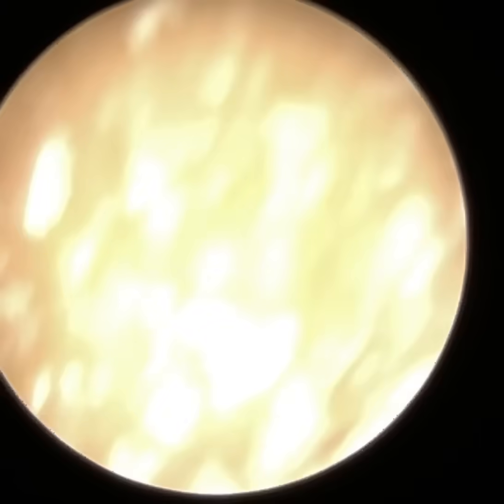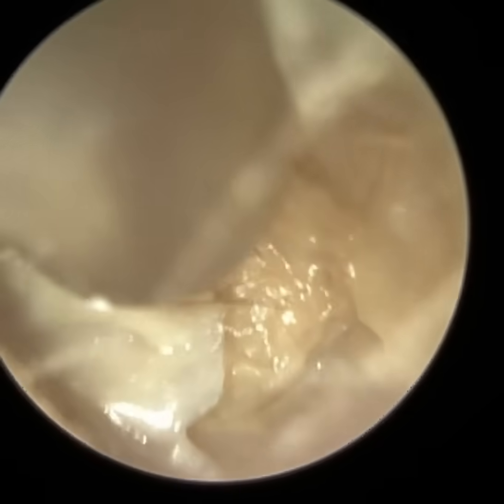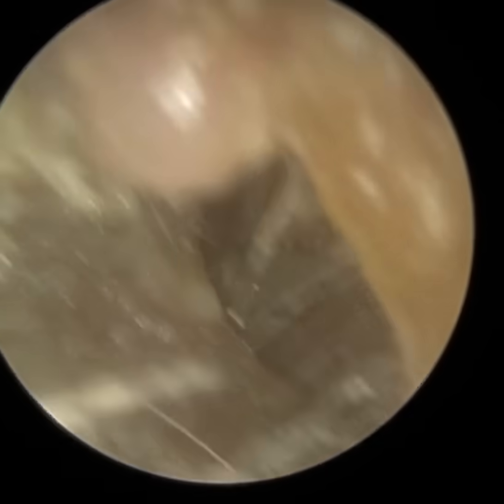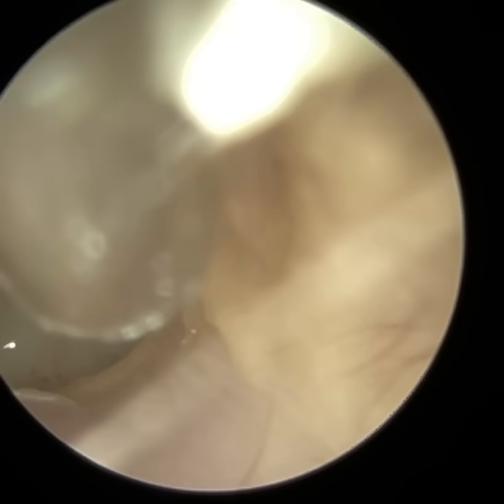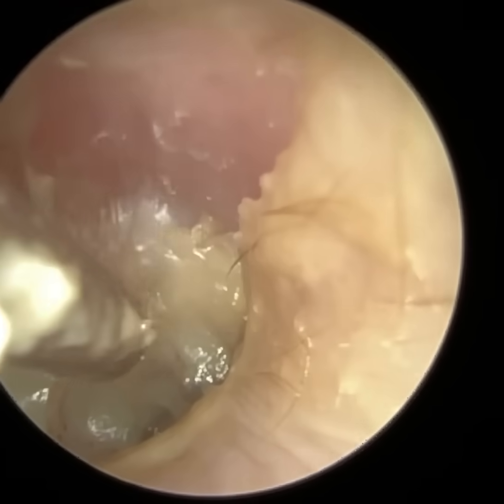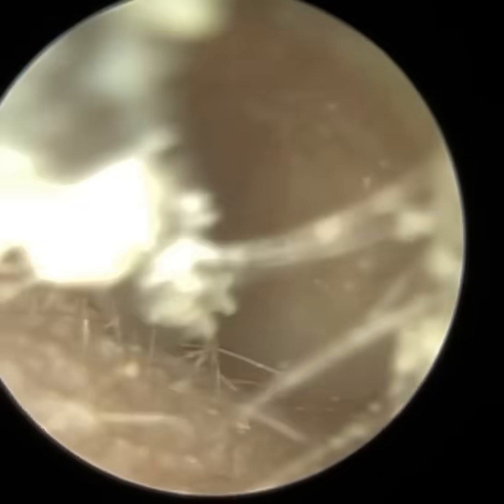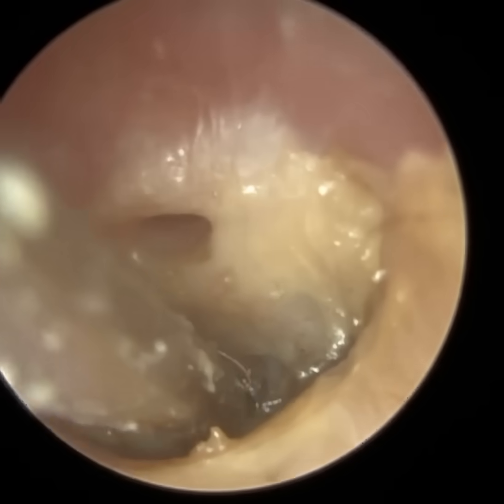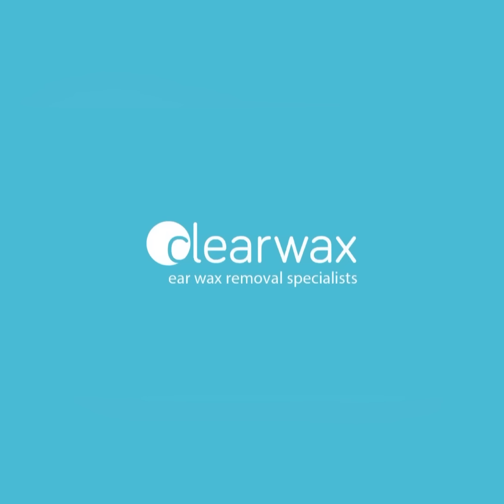1,539 - Itchy Ear? Visit your Doctor, Audiologist or ENT